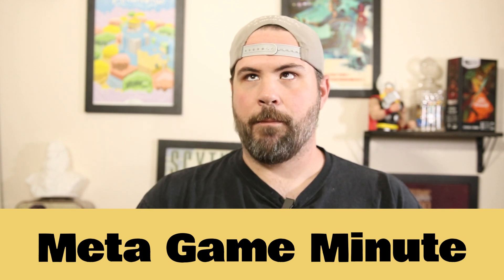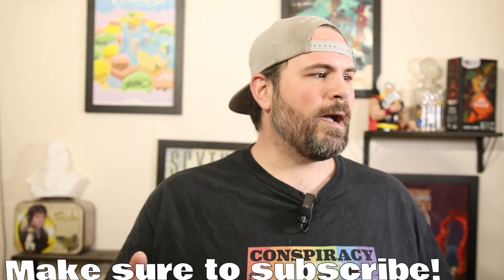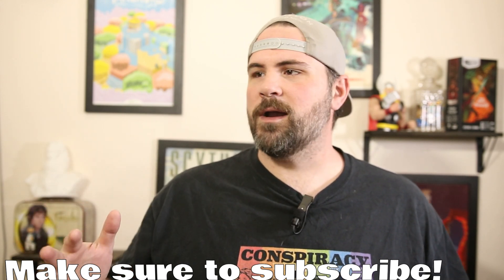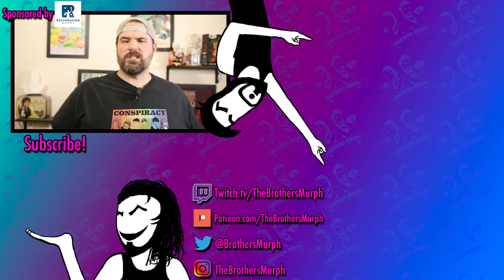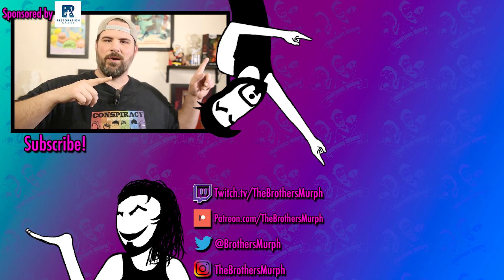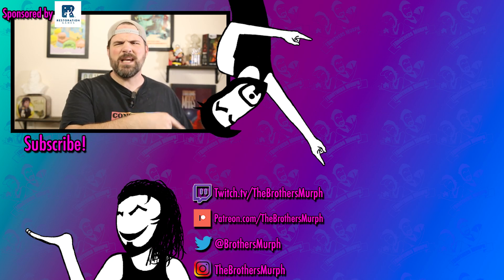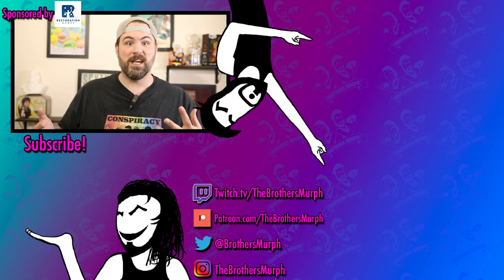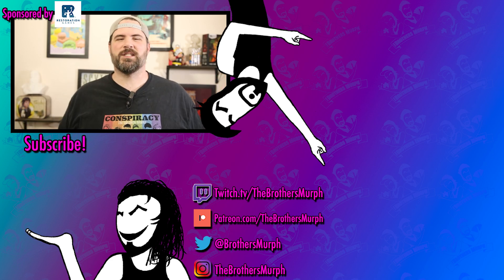Functional Gimmicks in Games! | Meta Game Minute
Some gimmicks in games just add table presence and some add to the functionality of a game so here are a couple gimmicks that I really like in games! What are yours??